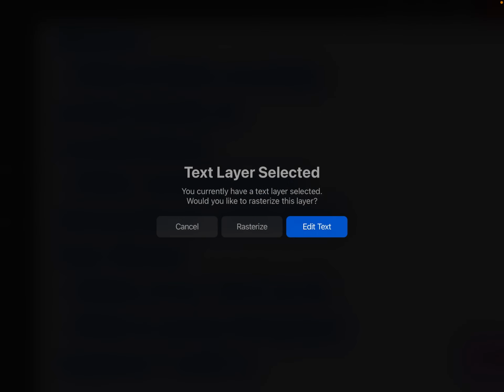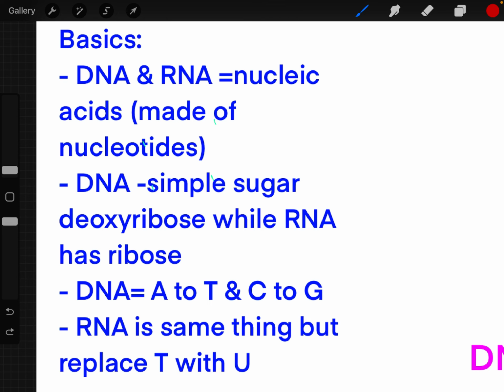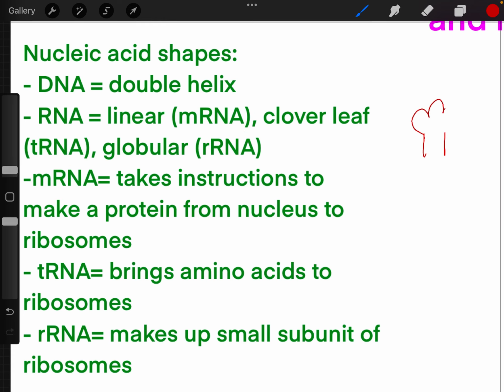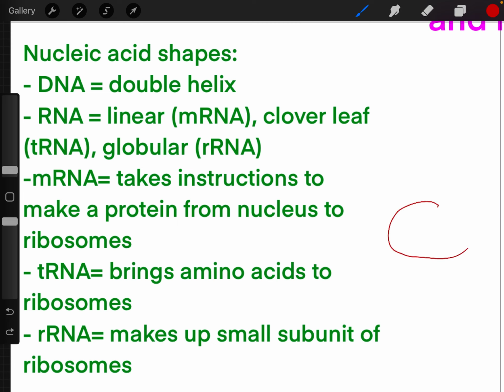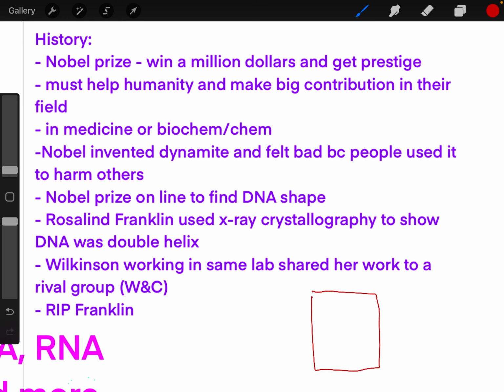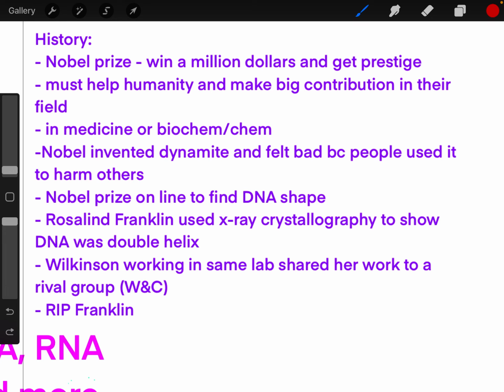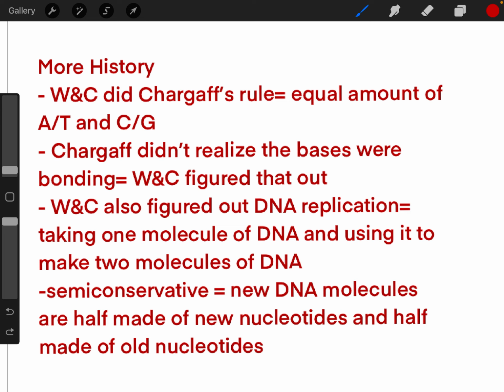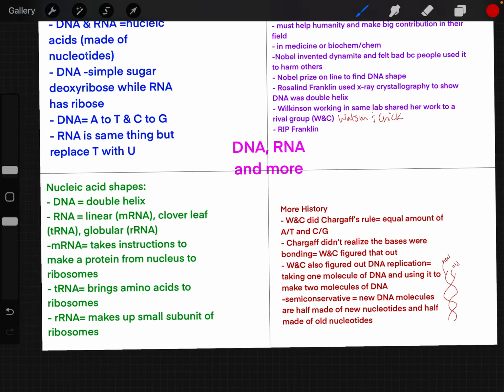Intro to DNA and RNA (AP Biology- DNA and protein series pt.1)